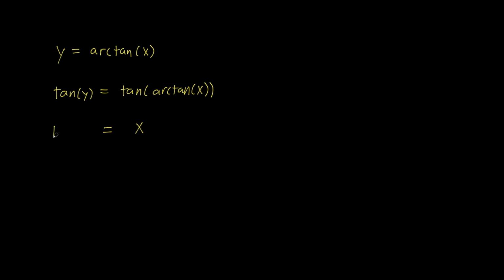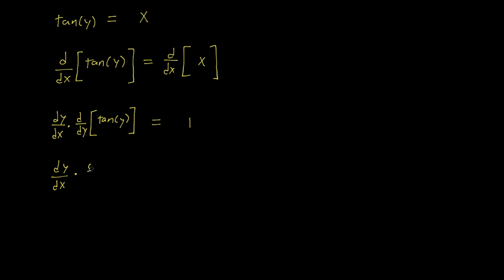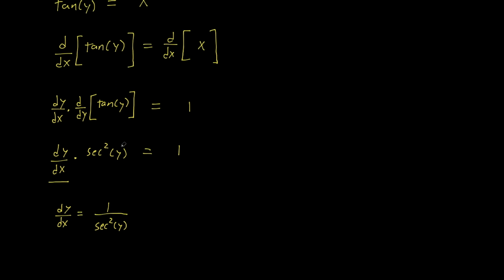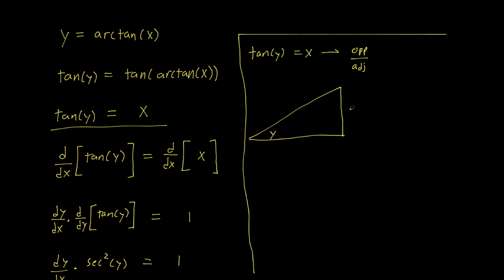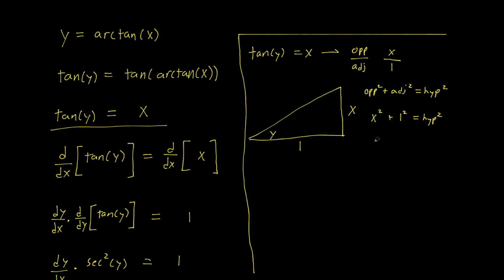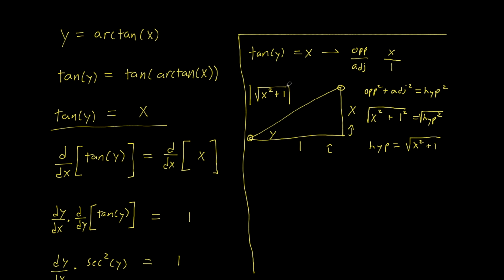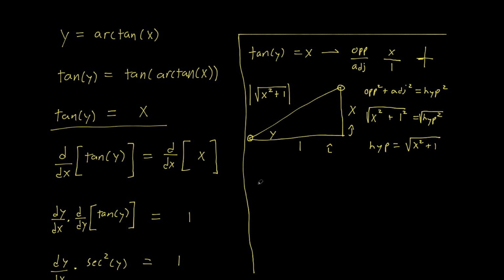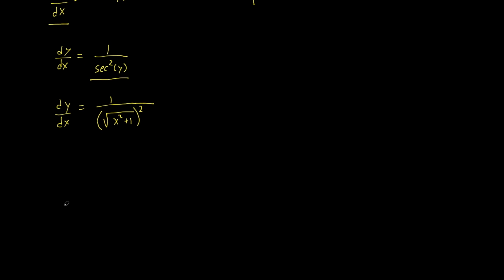Derivative of arctan(x)